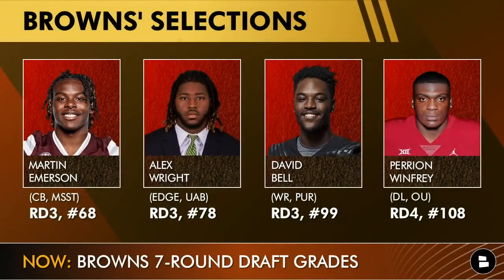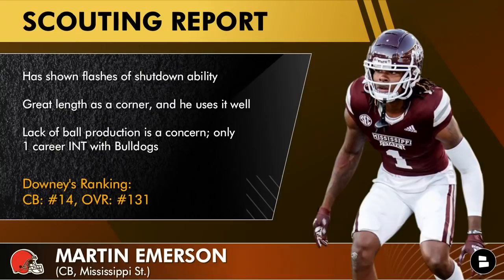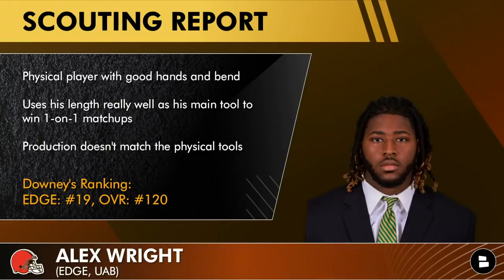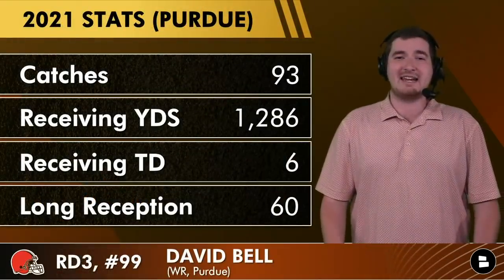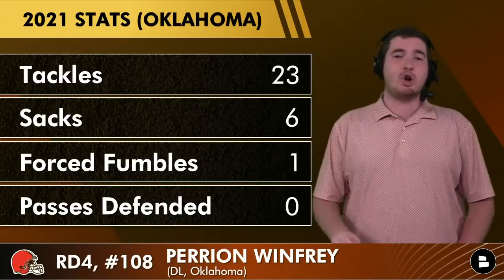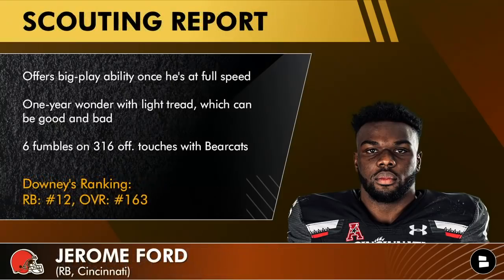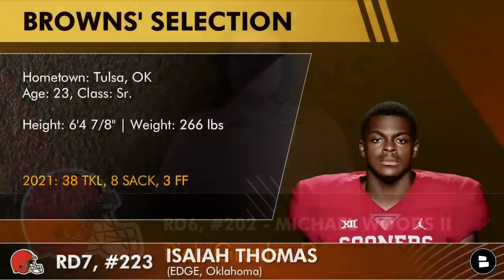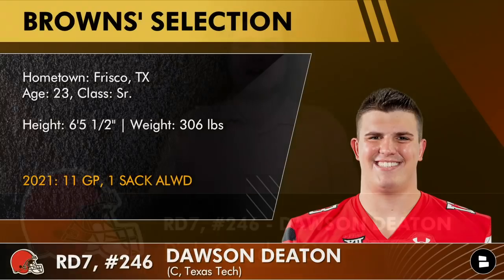Cleveland Browns Draft Grades: All 7-Rounds From 2022 NFL Draft Ft. Martin Emerson & Perrion Winfrey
The 2022 NFL Draft is in the books which means it is time to hand out Cleveland Browns draft grades! How did Browns GM Andrew Berry do in the 2022 NFL Draft? Martin Emerson as the Browns first draft pick which was followed up by drafting Alex Wright and David Bell in Day 2 of the NFL Draft. Browns Report host Matthew Peterson breaks down every single Browns draft pick along with handing out Browns draft grades for every single Cleveland Browns NFL Draft pick from the 20222 NFL Draft!

Cleveland Browns NFL Draft picks from 2022:
Round 3: Martin Emerson (#68)
Round 3: Alex Wright (#78)
Round 3: David Bell (#99)
Round 4: Perrion Winfrey (#108)
Round 4: Cade York (#124)
Round 5: Jerome Ford (#156)
Round 6: Michael Woods (#202)
Round 7: Isaiah Thomas (#223)
Round 7: Dawson Deaton (#246)

Browns draft grades:
Round 3: Martin Emerson (B-)
Round 3: Alex Wright (C+)
Round 3: David Bell (B)
Round 4: Perrion Winfrey (A+)
Round 4: Cade York (A)
Round 5: Jerome Ford (C+)
Round 6: Michael Woods (D)

Browns fans: Answer these questions below!
- Grade the Browns 2022 NFL Draft! A, B, C, D or F
- Favorite Browns Draft pick?
- What was Browns GM Andrew Berry’s biggest miss?

- Cleveland Browns Draft RB Jerome Ford In Round 5 & TRADE Troy Hill To Rams During 2022 NFL Draft
- Latest Baker Mayfield Trade Rumors + Browns Draft David Bell In Rd 3 & Browns Day 2 NFL Draft Grades
- Cleveland Browns Draft Martin Emerson & Alex Wright In Round 3 Of 2022 NFL Draft | Full Reaction

Browns NFL Draft picks and NFL Draft grades from ESPN, CBS Sports, Quincy Carrier, cleveland.com, Mary Kay Cabot and others don’t stack up to the Browns Report at Chat Sports!

Follow the Cleveland Browns Report on Rumble for more Browns draft news!